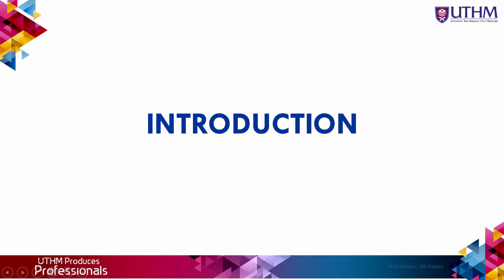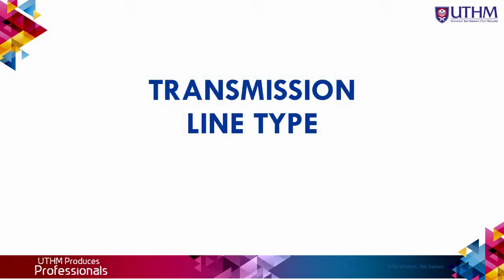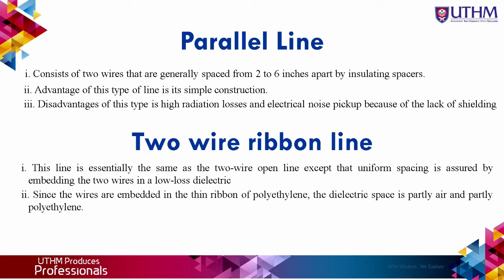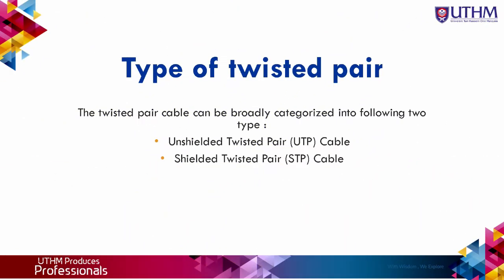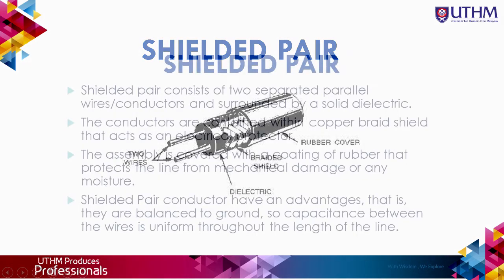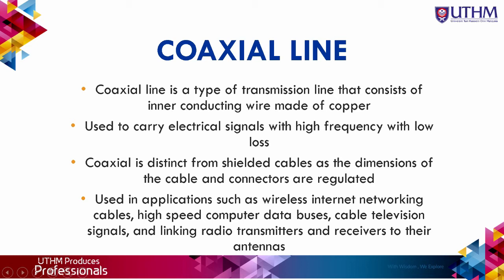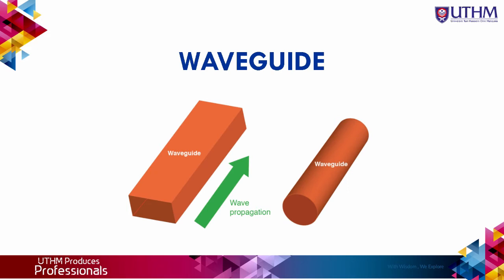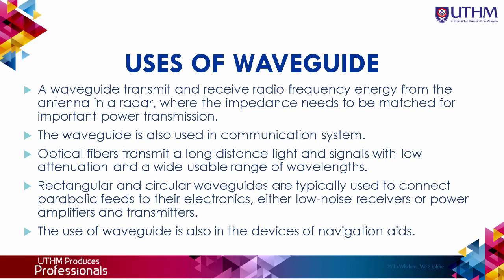TRANSMISSION LINE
brief explanation on transmissio line
electrical power and machine